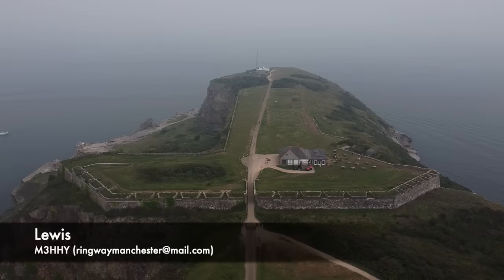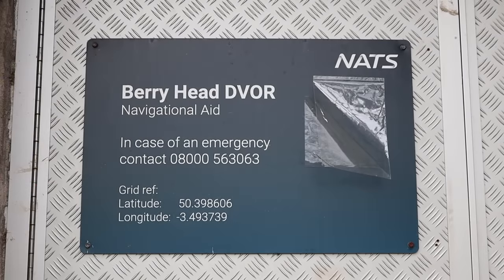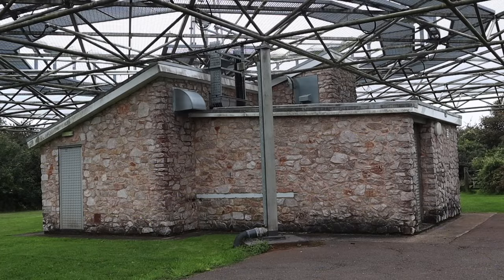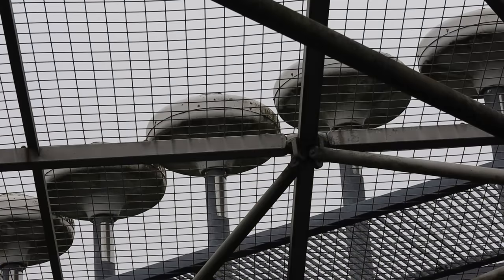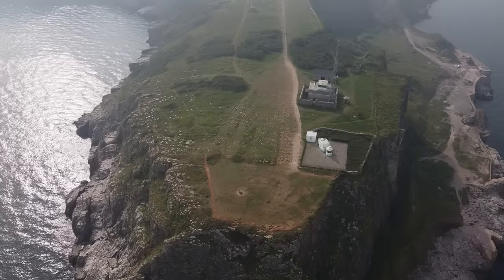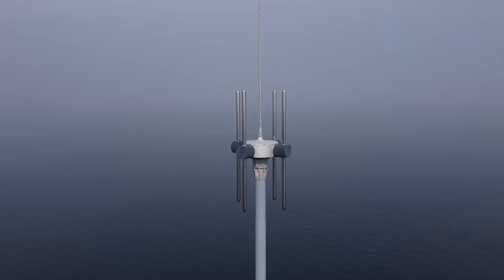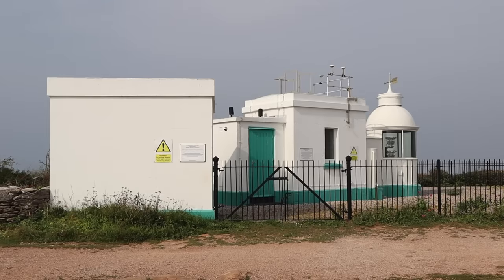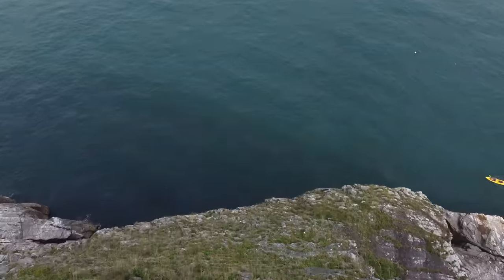What Is This Clifftop Radio Beacon Used For?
In this instalment we look at a DVOR, a radio beacon used in air navigation. This 200w transmitter sits on Berry Head in Devon and has a range of around 200 nautical miles.

Further up the head there's a marine radio mast with various antennas on and a lighthouse.

Two Massive Ships Battle Icy Fog - With Radio Comms!